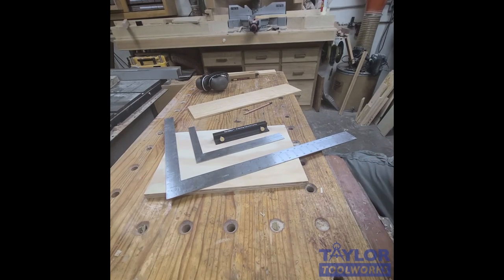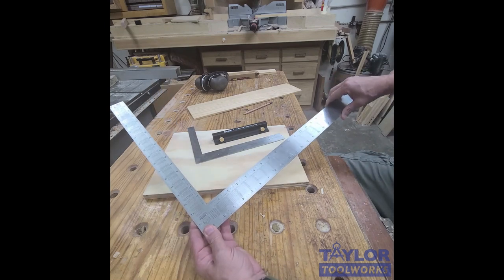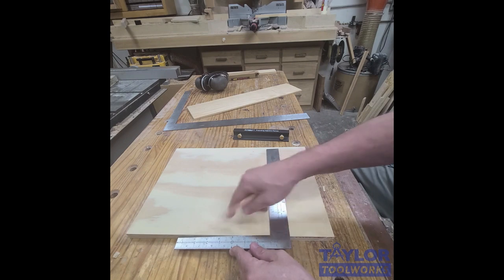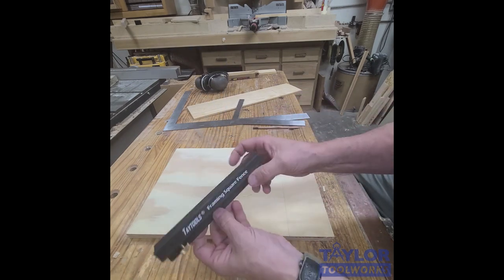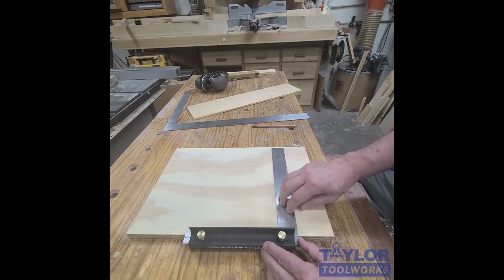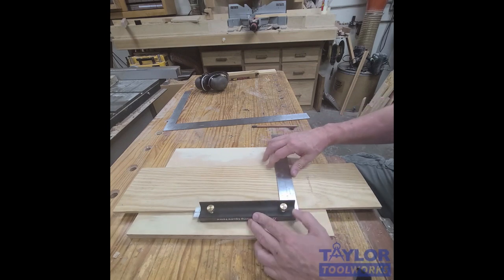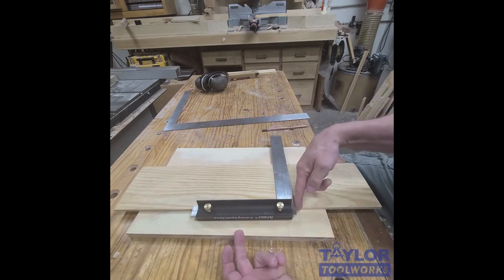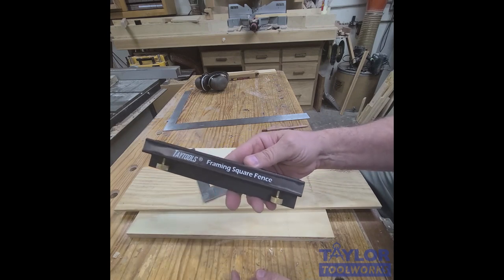Carpenter Square Fence